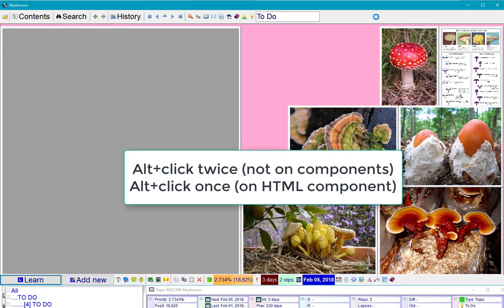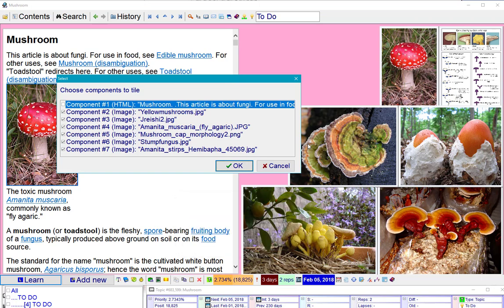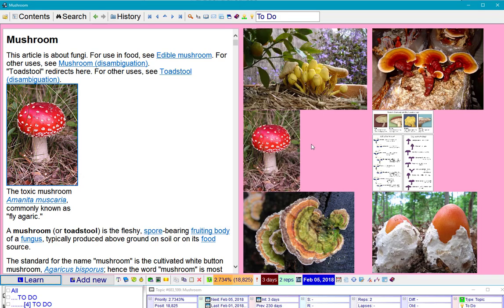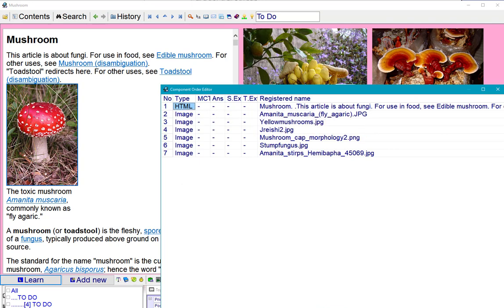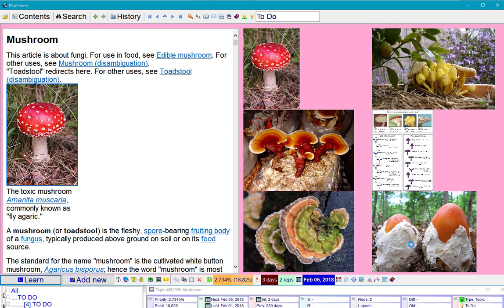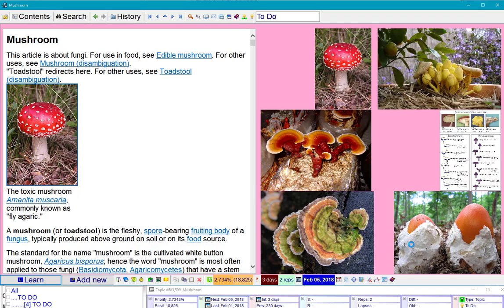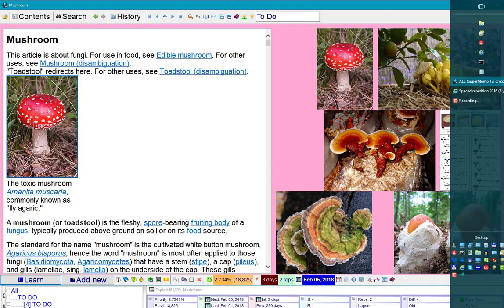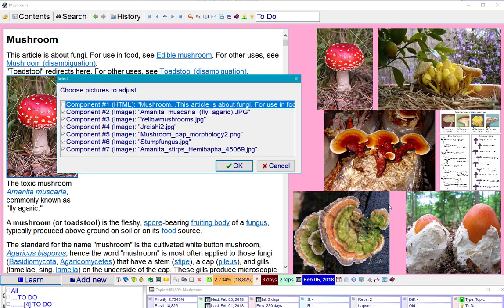Tiling, fitting, rearranging and trimming pictures (SuperMemo 17)